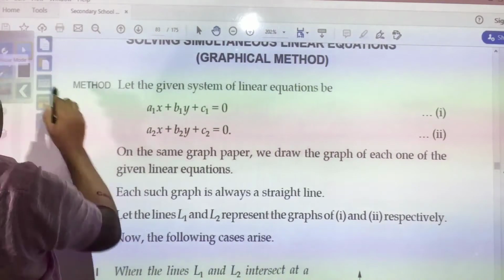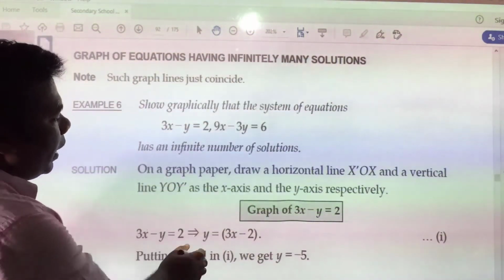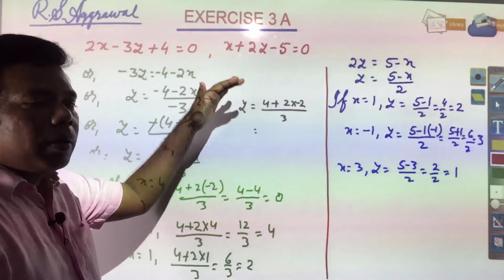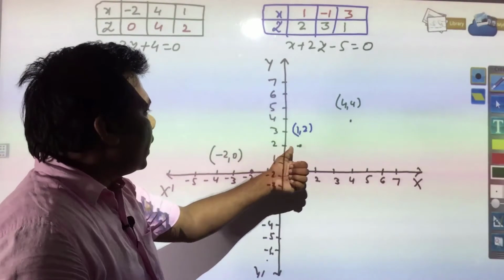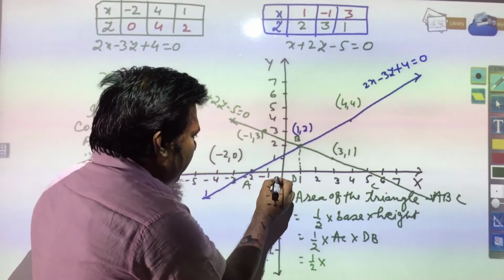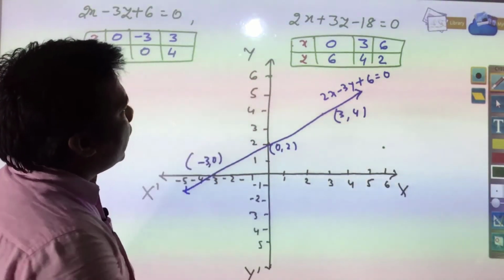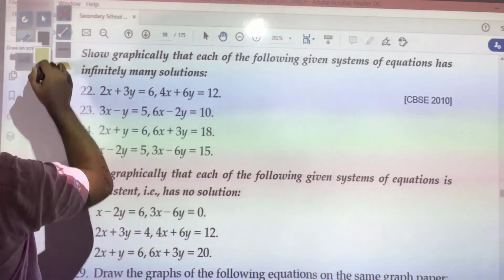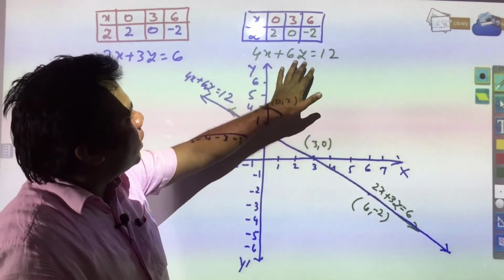Class 10th Maths Part 20 LINEAR EQUATIONS IN TWO VARIABLES (Exercise 3A)